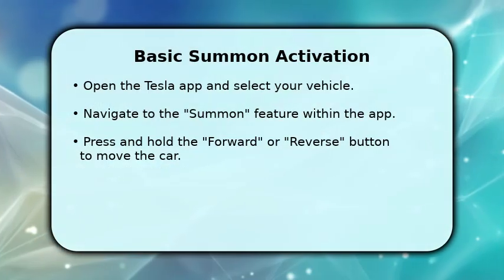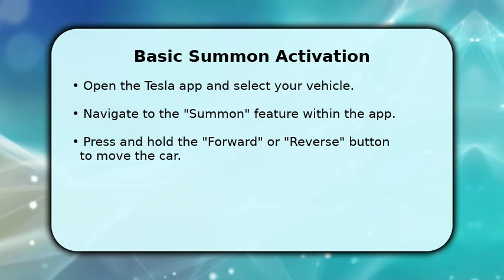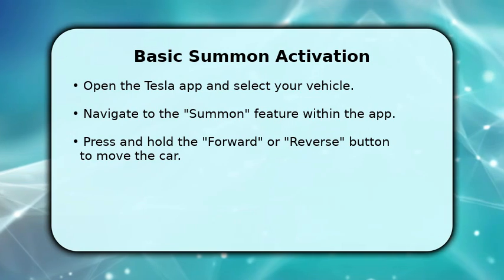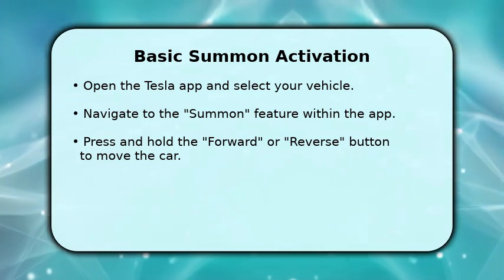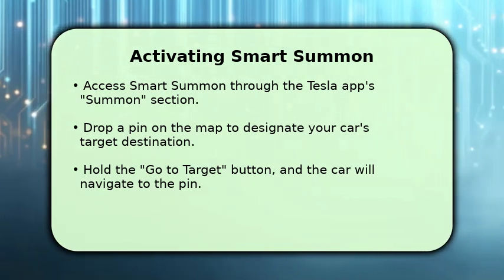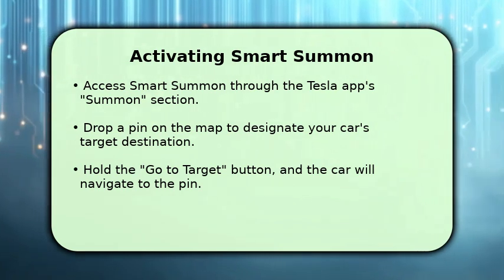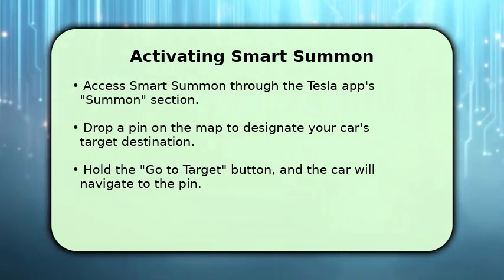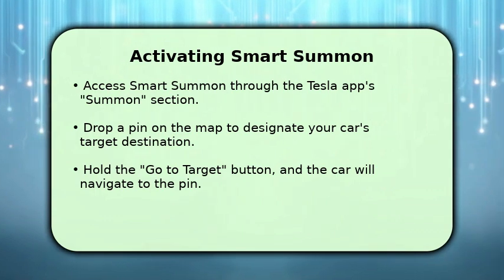How To Summon Tesla Model S - Step By Step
▸ (t) Are you interested in learning how to summon your Tesla Model S? In this video, we will take you through a step-by-step guide on how to use the summon feature of your Tesla. From understanding the requirements for summoning your car to actually using the feature, we cover it all. Whether you're a new Tesla owner or just curious about the technology, this video is perfect for you.